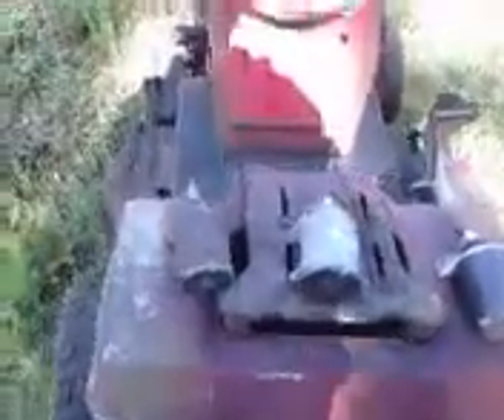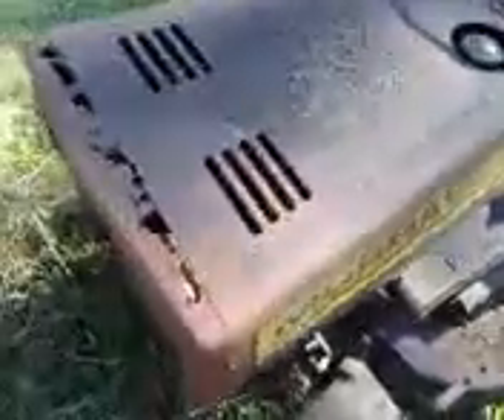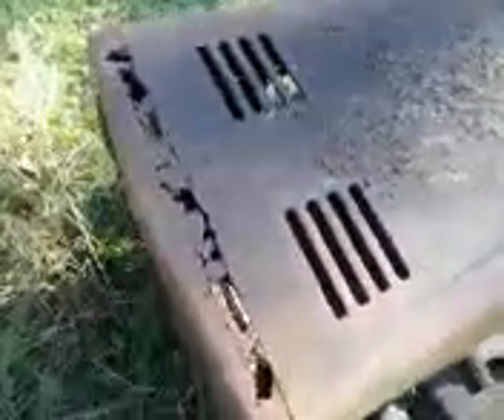Look what i just got in more riding mowers